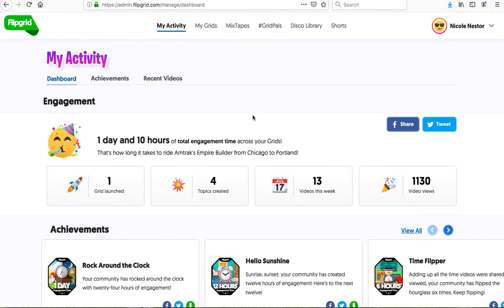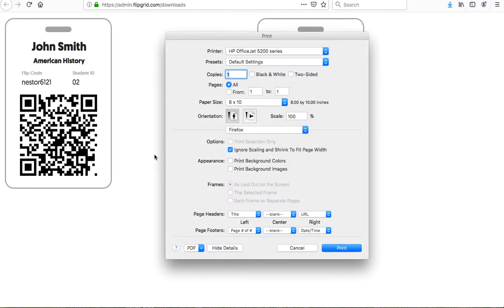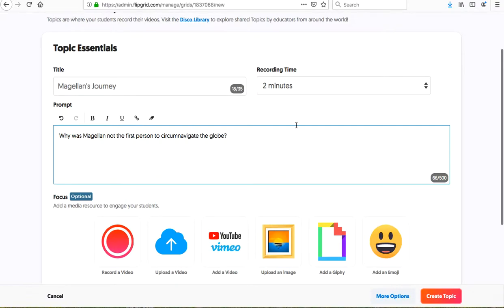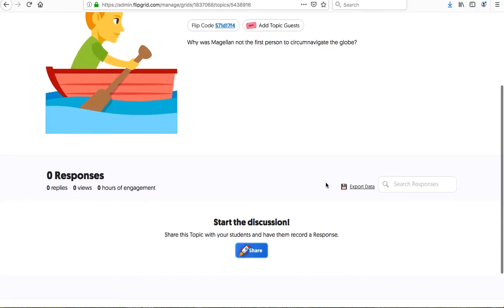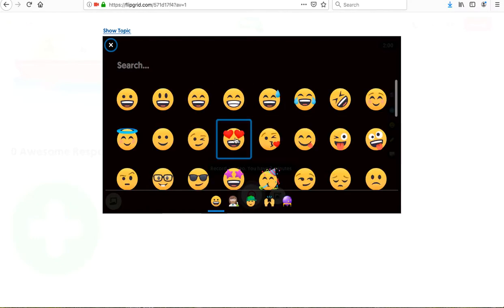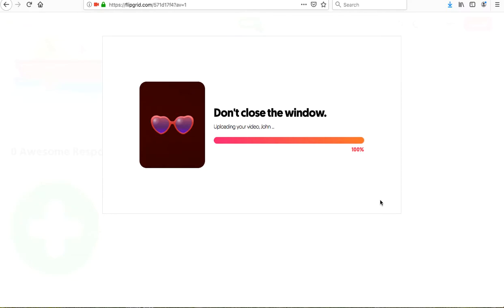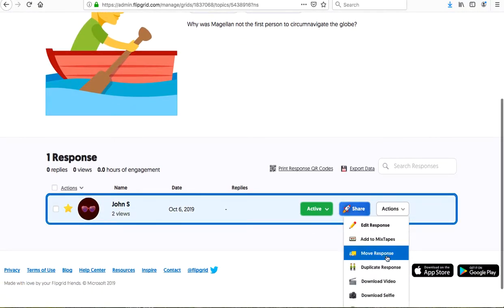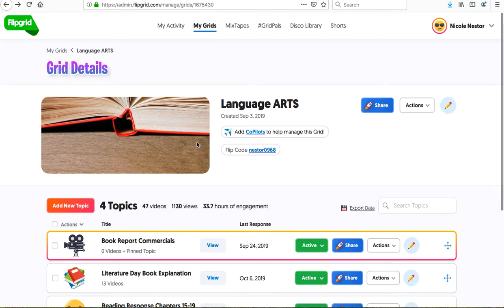FlipGrid Explanation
This is a thorough explanation of the app/website FlipGrid, from a teachers perspective.